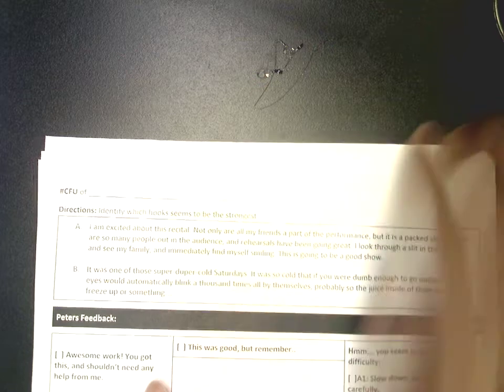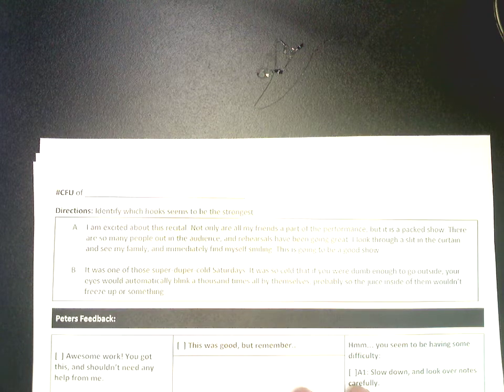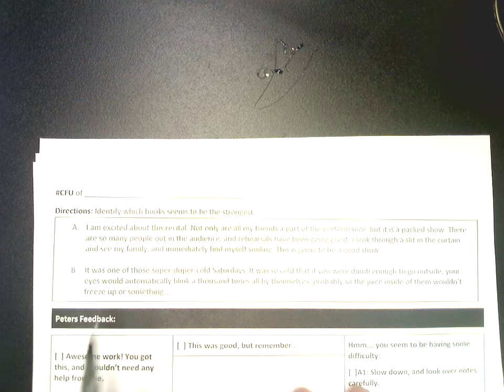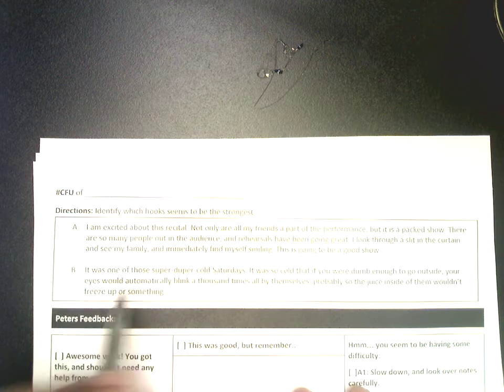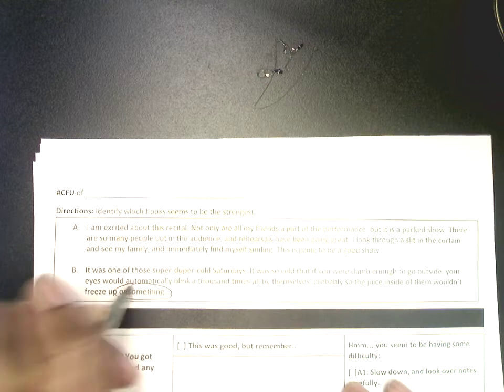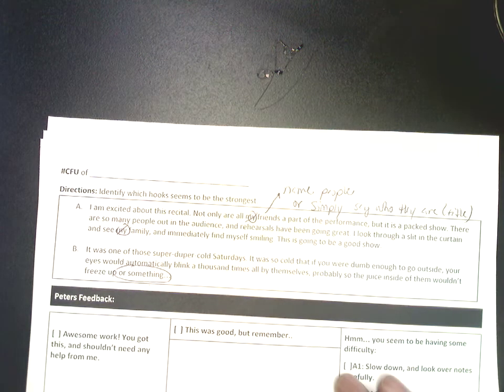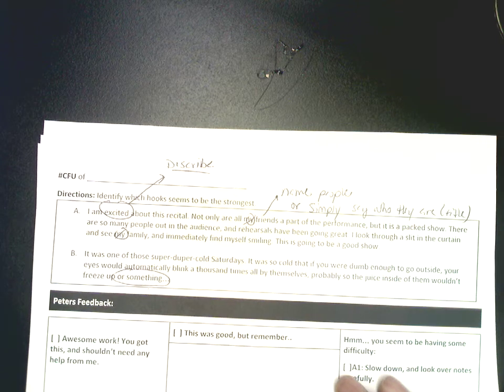EL14 HW Support: Narrative Starters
Using 1-on-1 or Descriptive language to give an intimate feel to your narrative, ensuring that if feels 1st person.